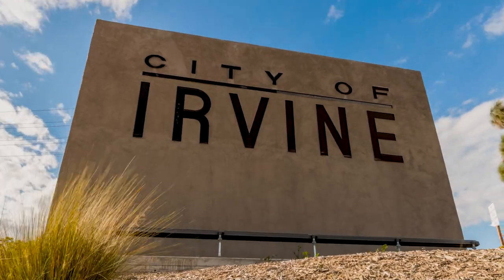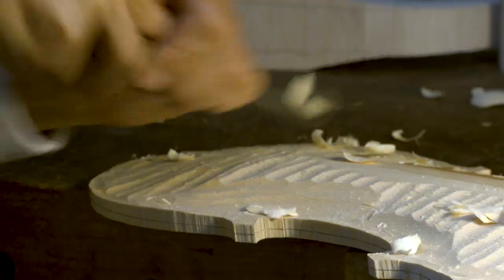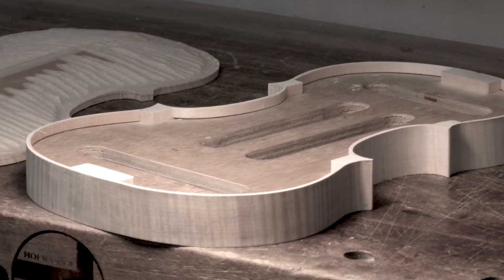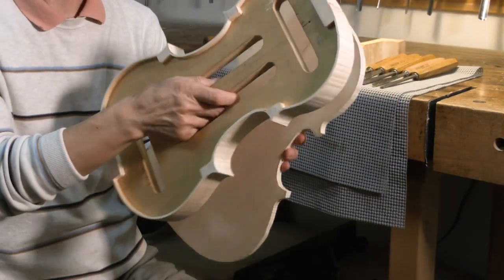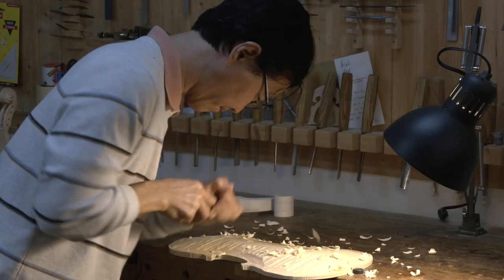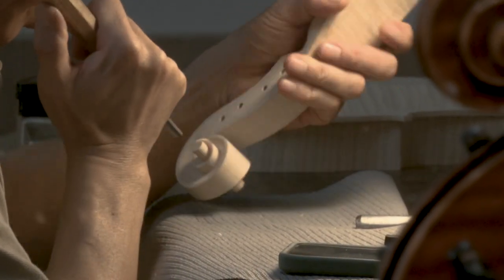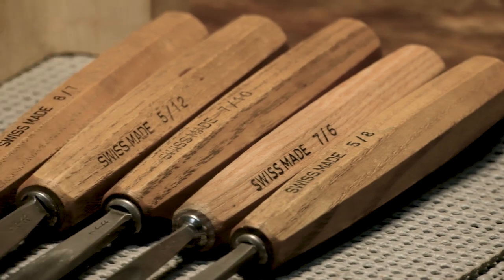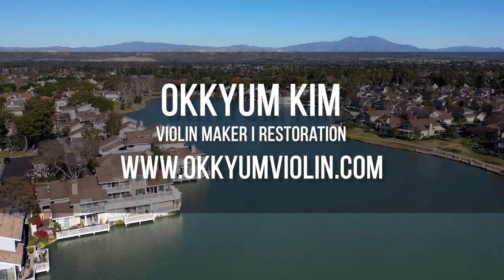The Violin Maker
Okkyum Kim is a Master Crafter, business owner and an Irvine Resident. He loves to share his passion for music and the arts by creating one-of-a-kind, specific and customized musical instruments ( Violin, Viola and Cello ).  For the many artists, musicians and students who play his custom instruments around the globe, his work is considered precious.